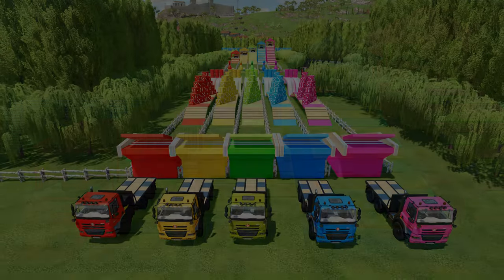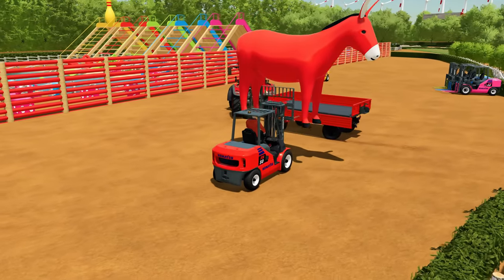HARVESTING AND TRANSPORTING POTATOES WITH VALTRA TRACTORS - Farming Simulator 25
Welcome to the Crocozilla channel.
In this exciting video from Farming Simulator 25, I’ll begin by harvesting potatoes and transporting them to the farm using Valtra tractors with trailers.
At the farm, equipped telehandlers and an 80-ton capacity truck will be ready for efficient loading.
In the second part, I’ll demonstrate transporting sheep with Steyr tractors, equipped with weights, to test their performance on challenging routes.
Next, in the third part, I’ll transport giant excavator buckets using Deutz Fahr tractors.
Rolls Royce cars will guide us to the Rigitrac loaders for precise bucket handling.
Finally, in the fourth part, I’ll show how Fendt tractors navigate tough desert routes to transport giant donkeys, with forklifts ensuring safe loading.
It's a day of skill, power, and the bounties of nature on display.
I hope you find this fantastic video enjoyable.

Take on the role of a modern farmer! Agriculture, animal husbandry, and forestry offer a huge variety of farming activities while you face the challenges of the four seasons, especially when winter sets in. Creatively build your own farm and extend your farming operations with production chains - forming an agricultural empire! Even run your farm together with friends and enjoy cross-platform multiplayer together.

00:00 - Introduction
01:09 - Harvesting Potatoes
16:40 - Transporting Sheep
32:23 - Load Giant Buckets
46:43 - Transporting Donkey